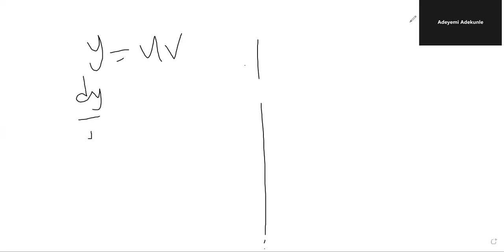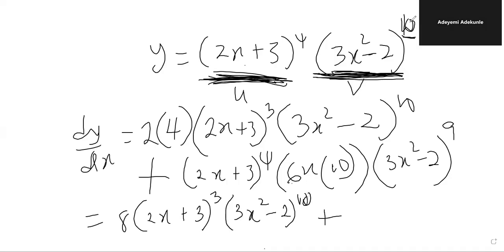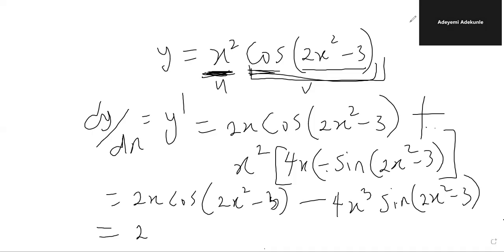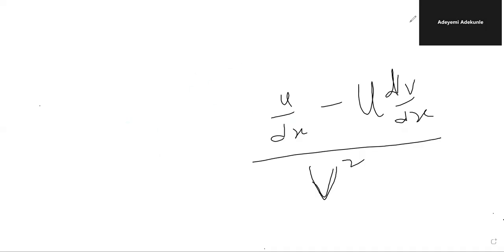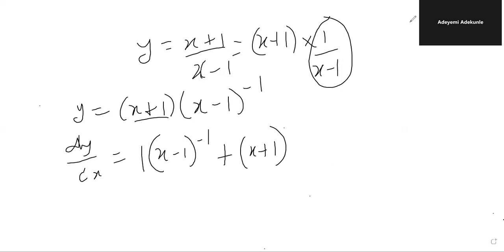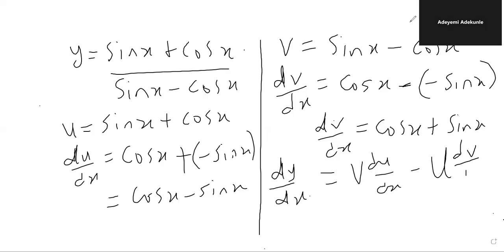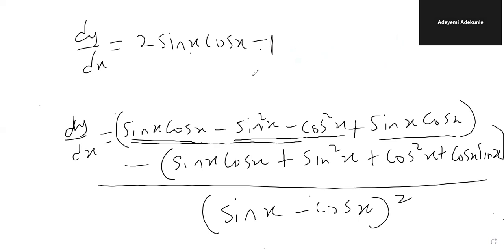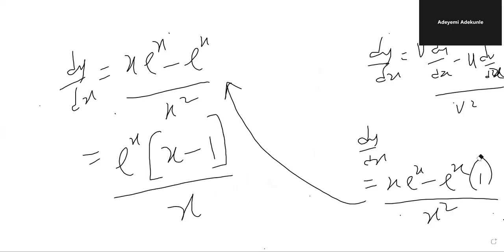Product rule and Quotient Rule with well explained examples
Finding the derivatives using product and quotient rules without stress.